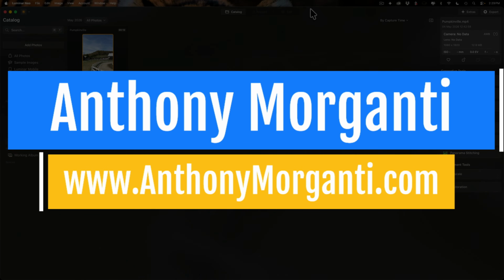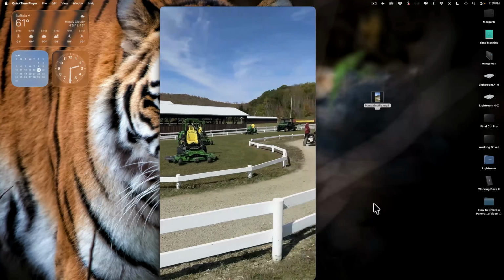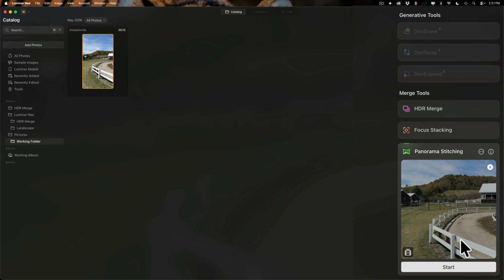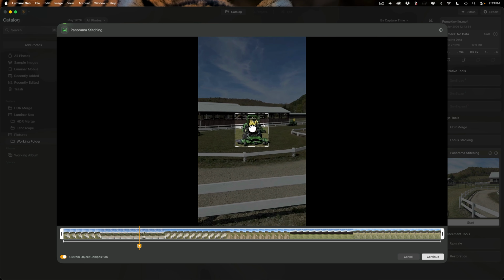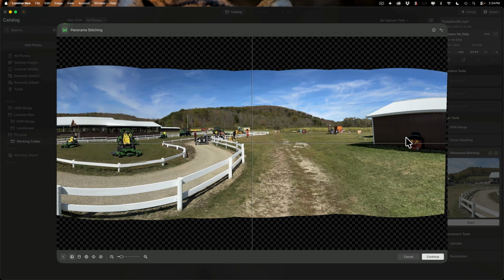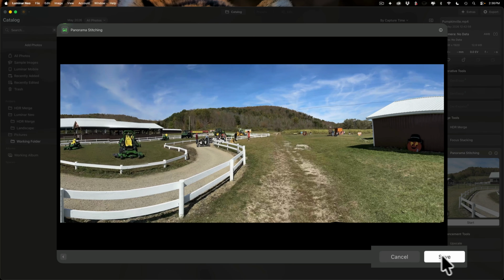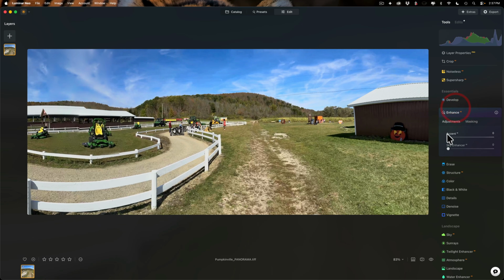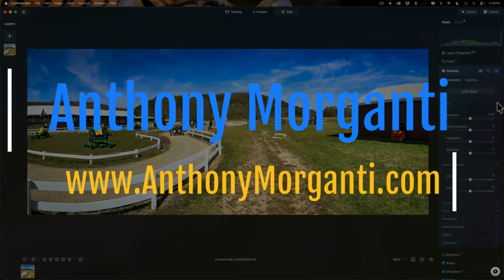Wait You Can Do This? Create Panoramas from Video Clips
Did you know you can create a high-quality panorama still from a single video file? I was surprised to find this unique feature tucked inside Luminar Neo. In this tutorial, I demonstrate how to take a video clip from your phone and transform it into a wide-angle panoramic image.

Free Luminar Neo Mini-Course:
You can stream or download all the videos in the course, download all the files I use in the lessons, and download a set of Luminar Neo Presets. All available, for FREE here: